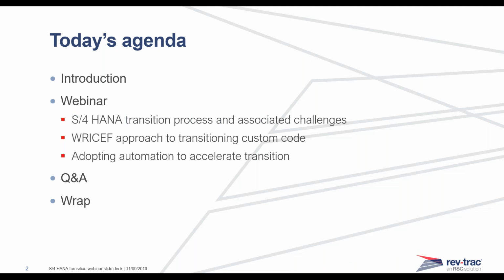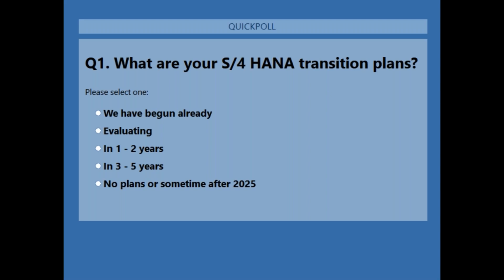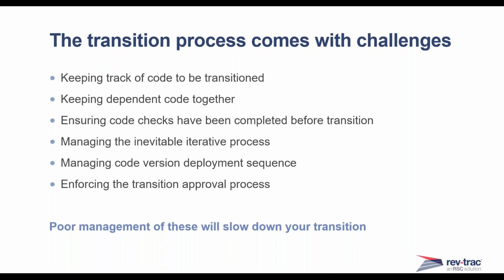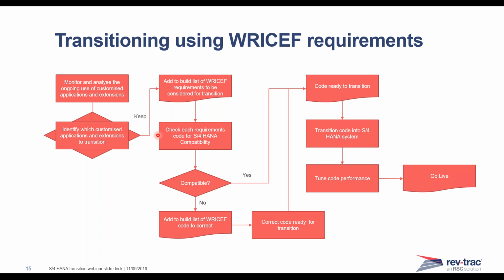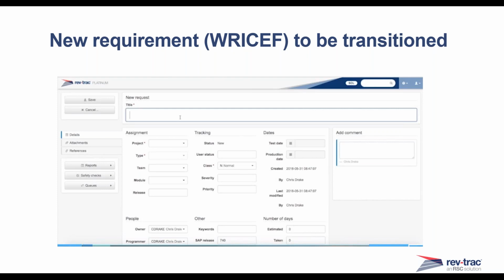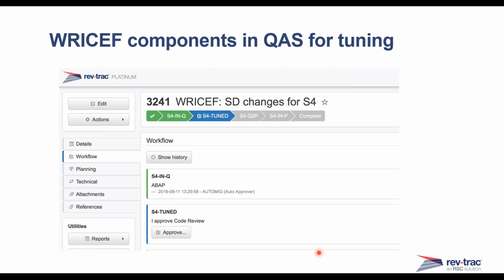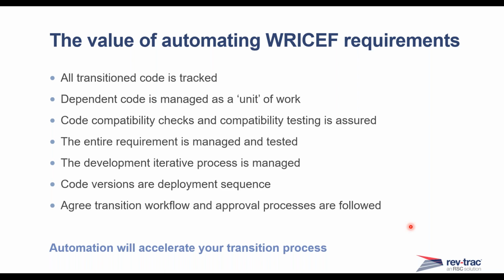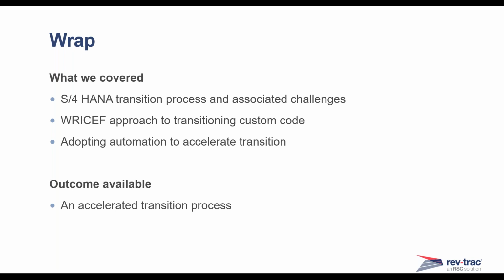How to accelerate your S/4 HANA transformation and eliminate risk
Are you transitioning or planning to migrate to S/4 HANA over the next several years? Discover how to automate your SAP change management processes for a rapid and effortless shift to S/4 HANA.